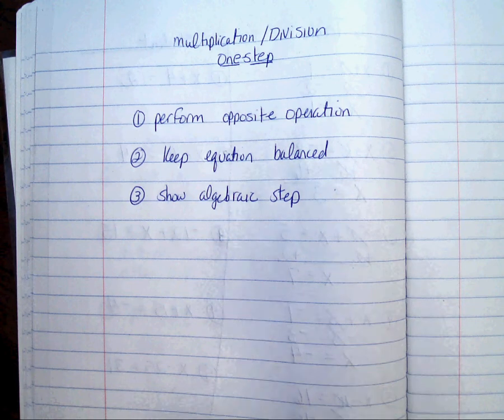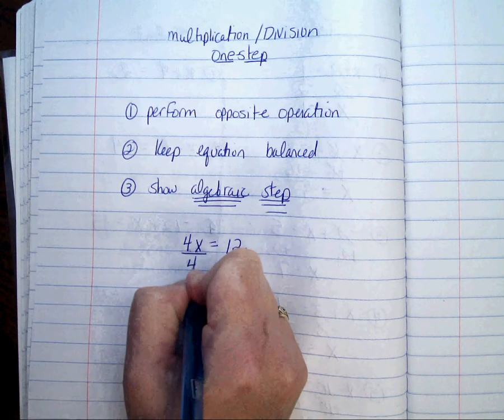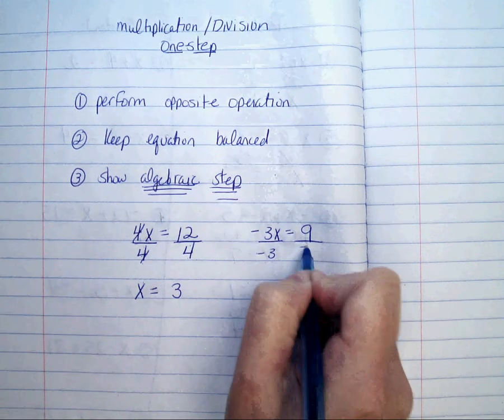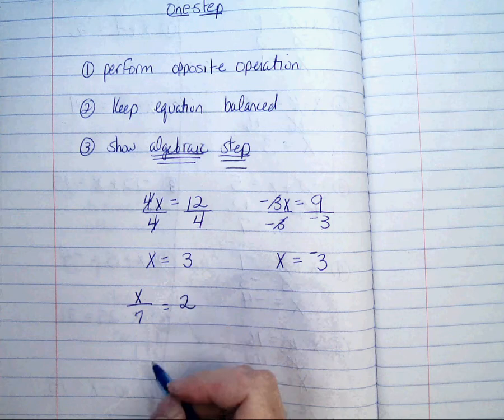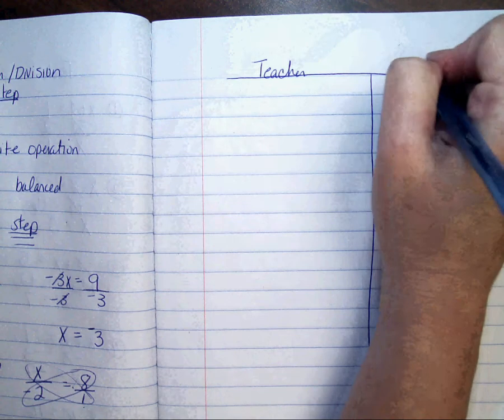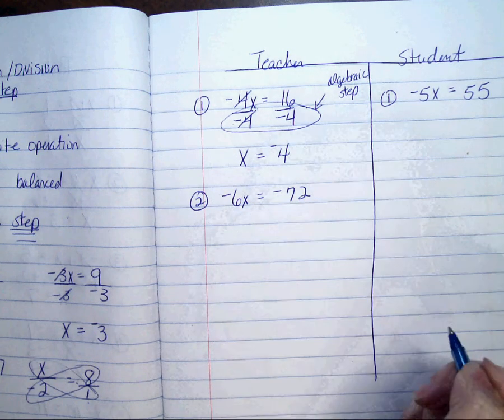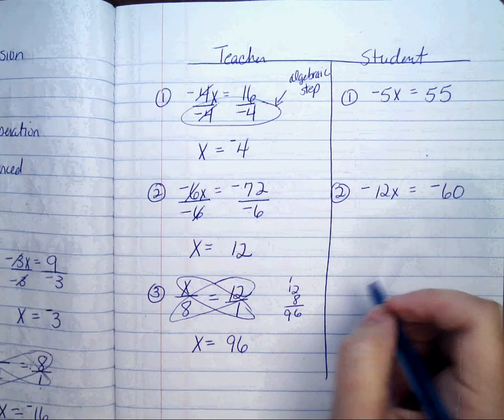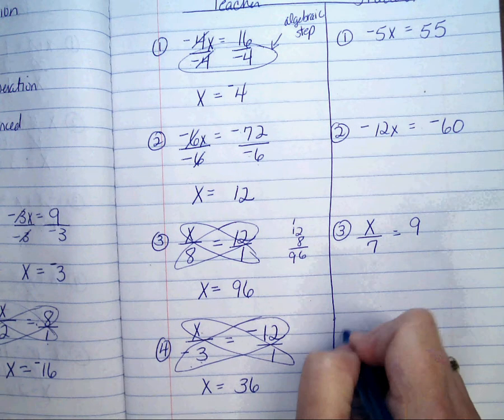one step multiply divide